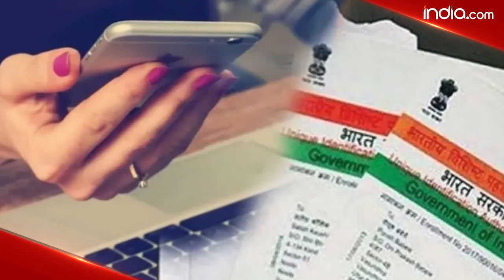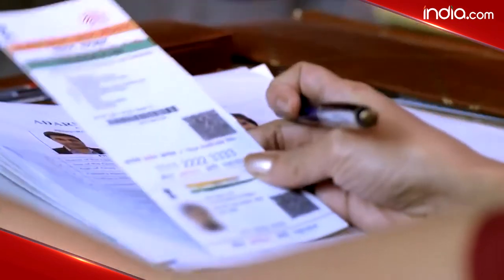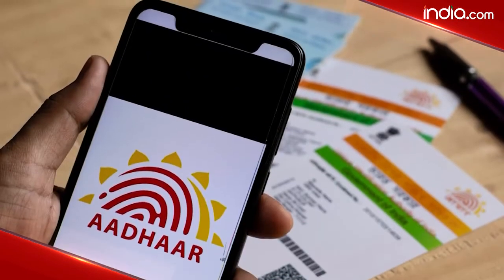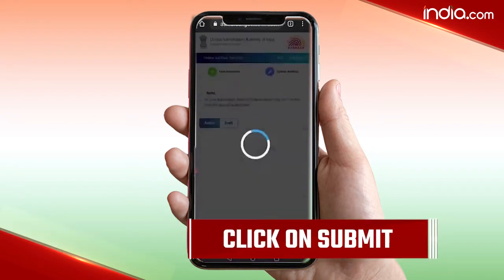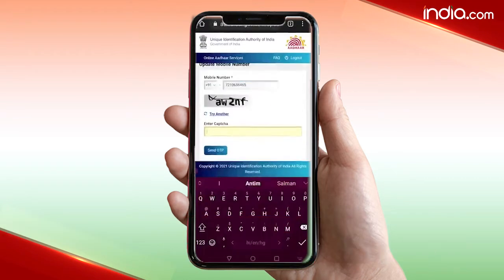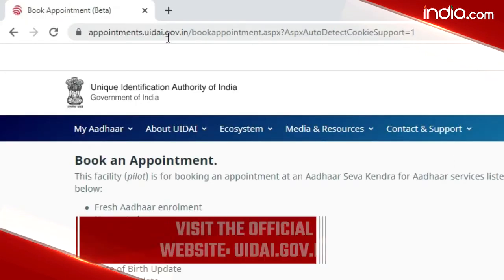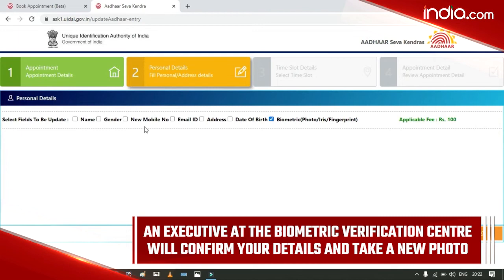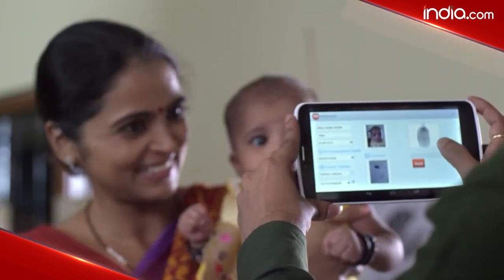How to update phone number and Photo on Aadhaar card | Utility news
In this video, we have mentioned a step by step process on how you can update phone number and Photo on Aadhaar card. Watch video.